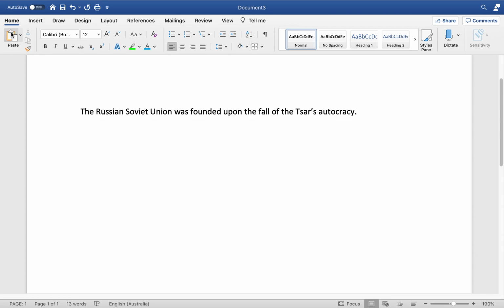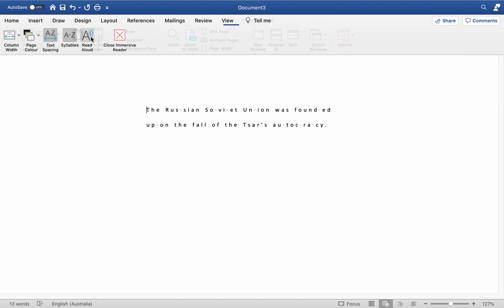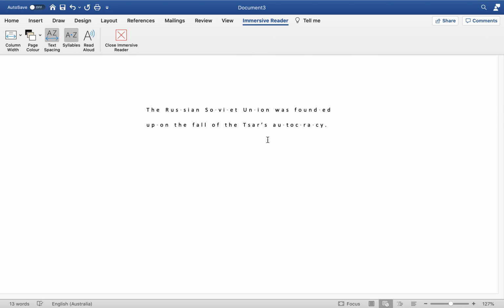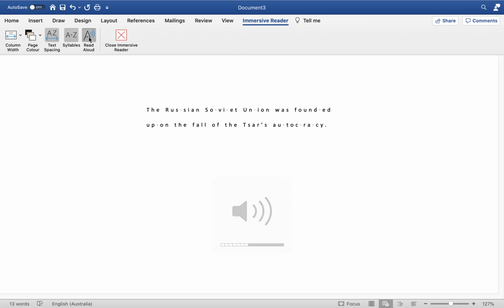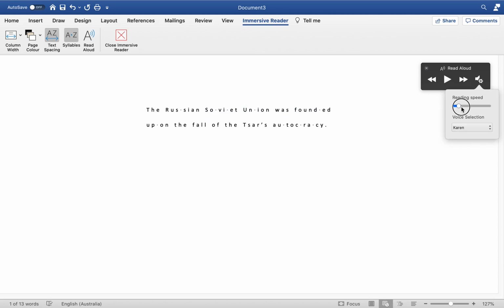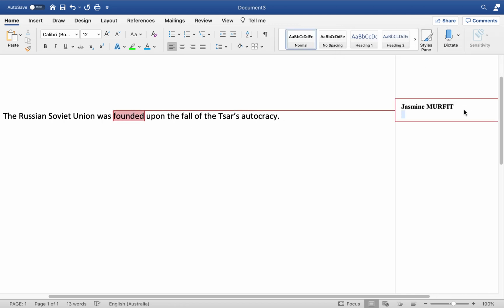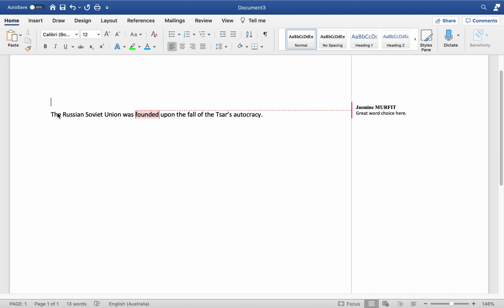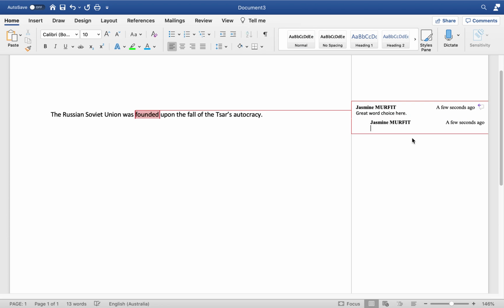Introduction to Microsoft Word